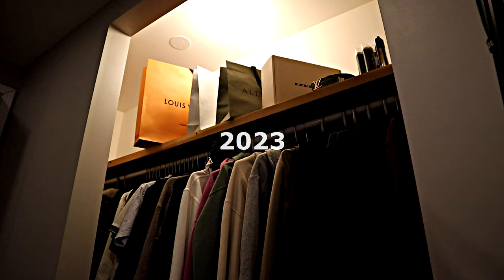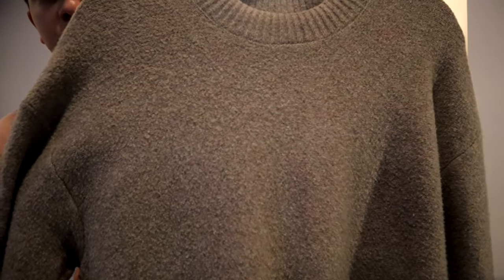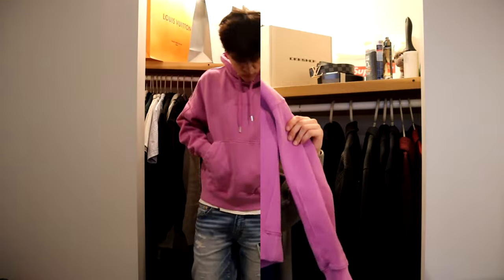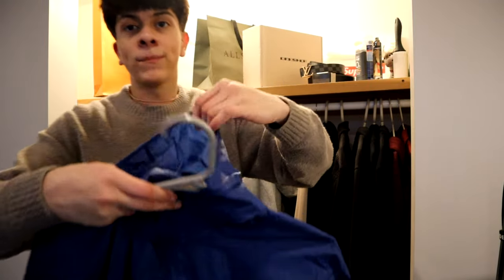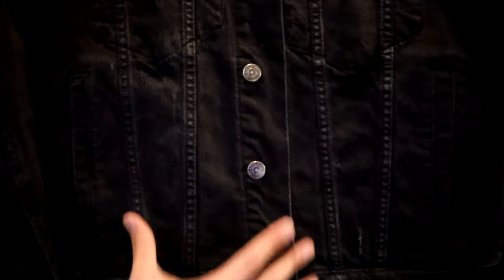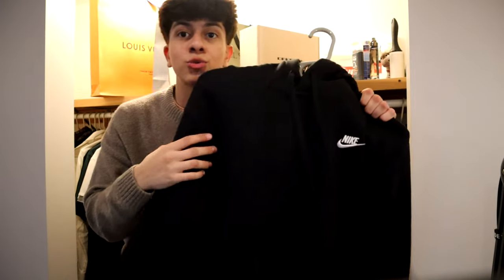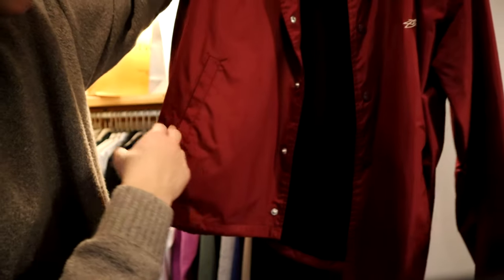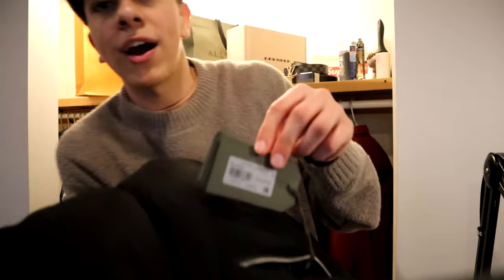My ENTIRE Closet Tour ($3000+)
►Today in this closet tour I showed you guys some of my pieces up close! Hope you guys enjoy this video, I have worked so hard on my clothing collection over the years to be in a position to own these amazing pieces of luxury and designer!